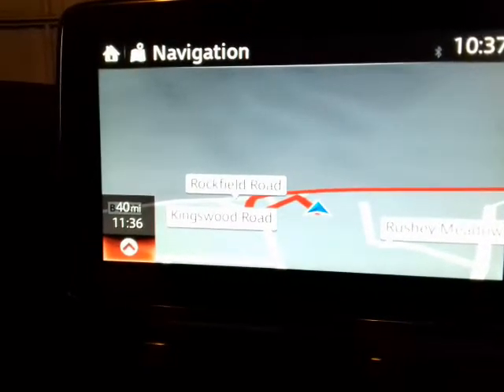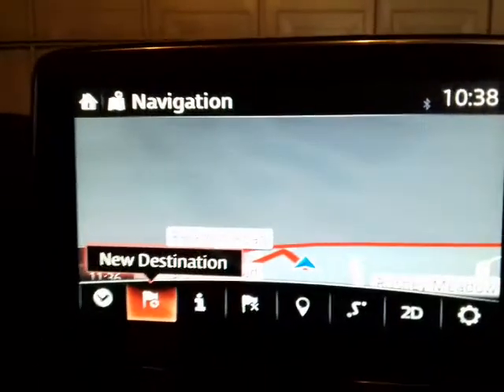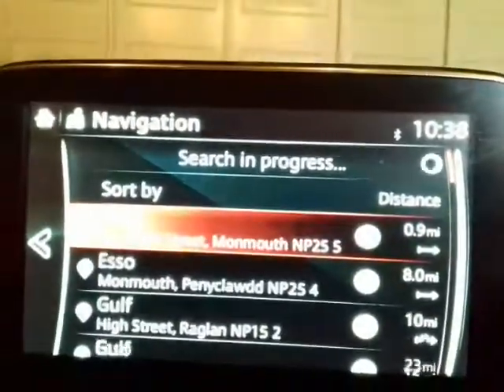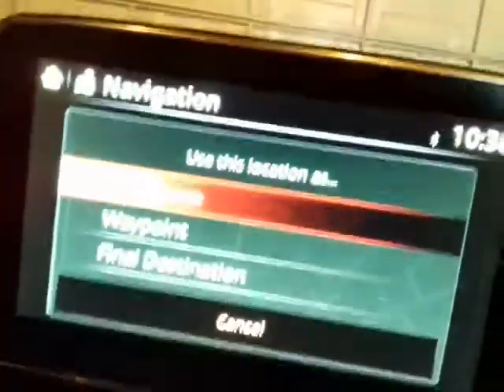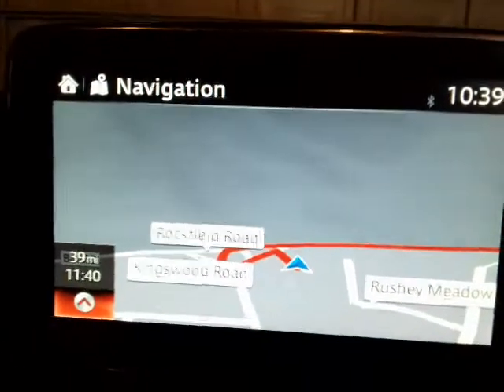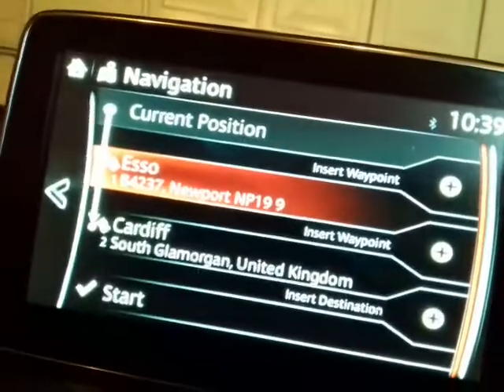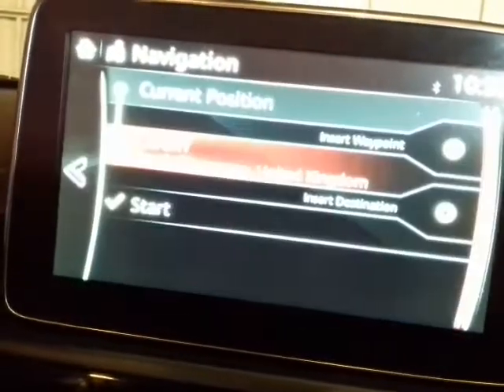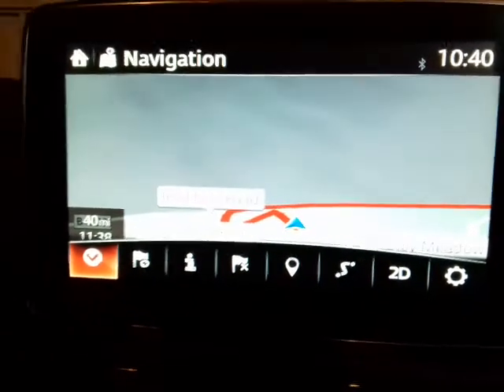Add a fuel stop (waypoint) to an existing route.